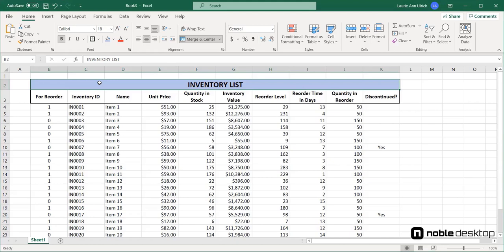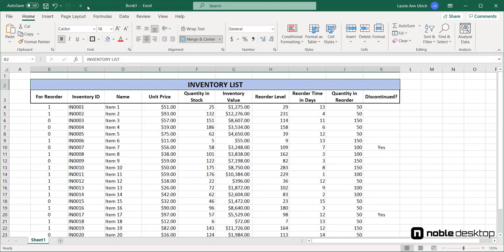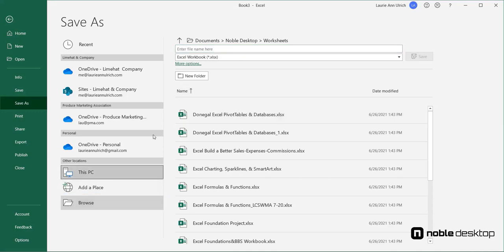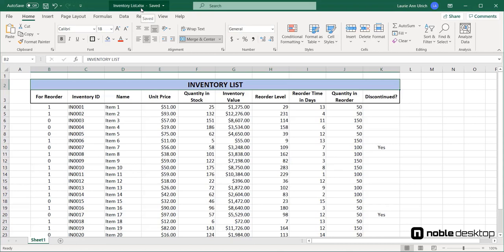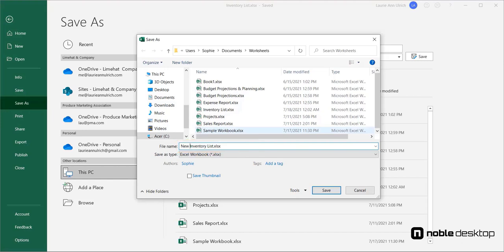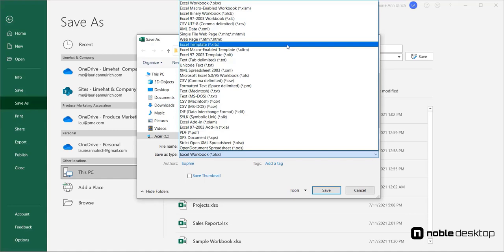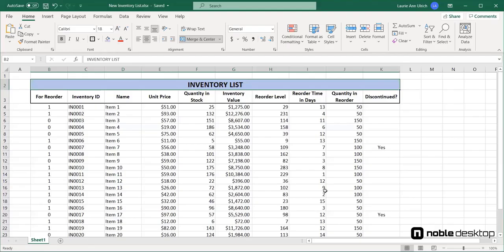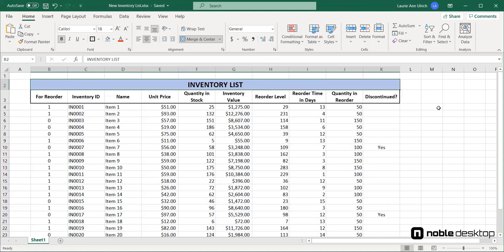Excel Video Tutorial: Learn How to Save Excel Workbooks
Learn how to save a Workbook in Excel.